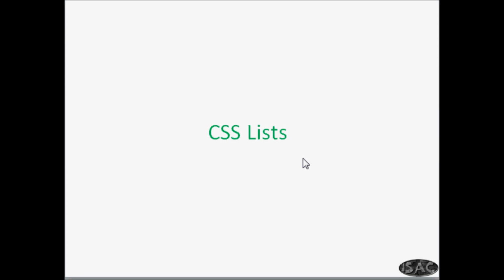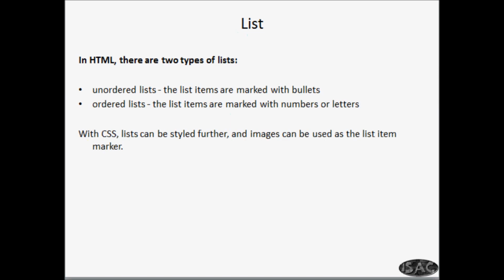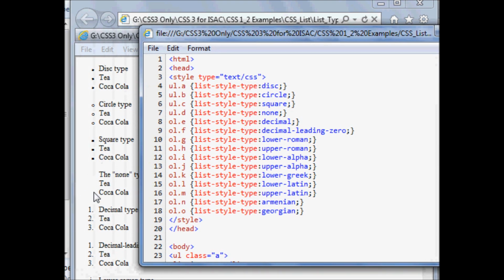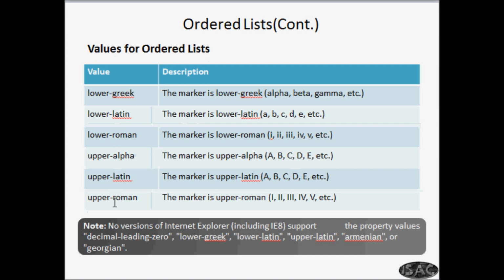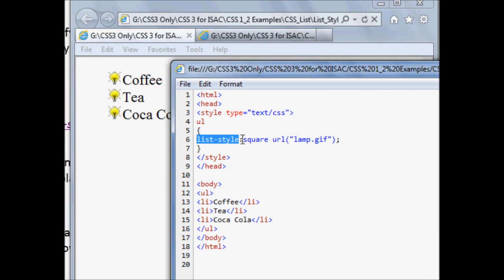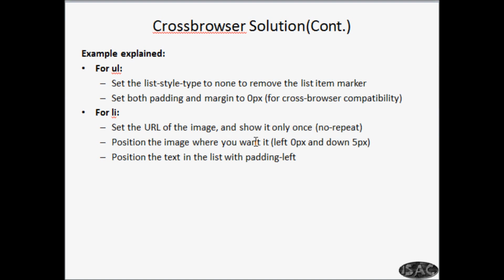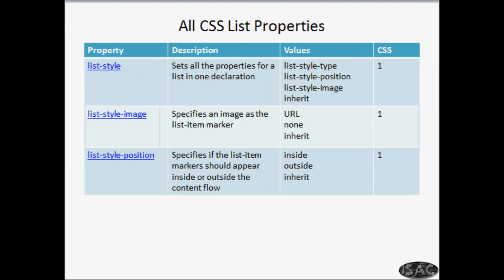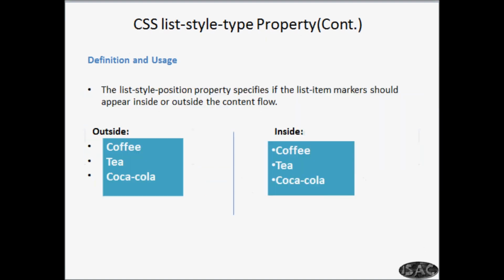CSS12_Concepts_Chap6_List